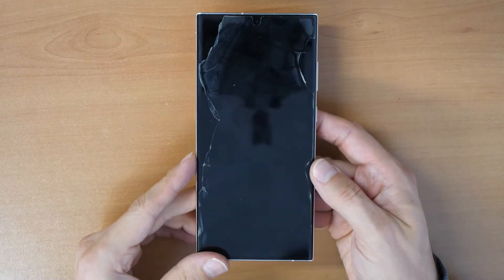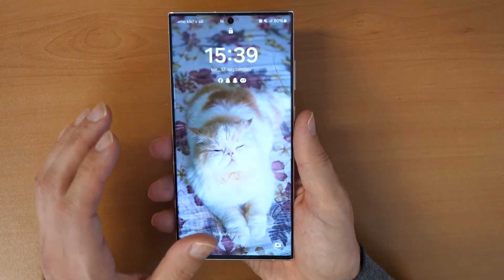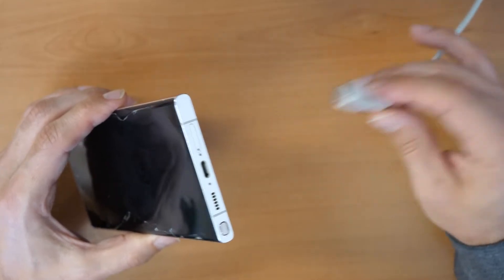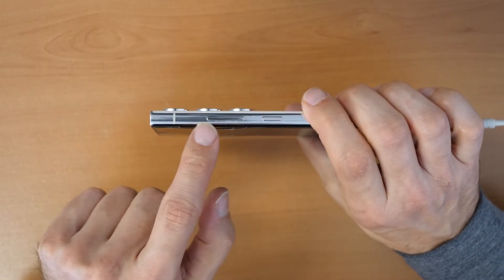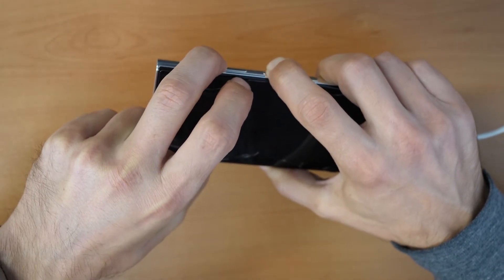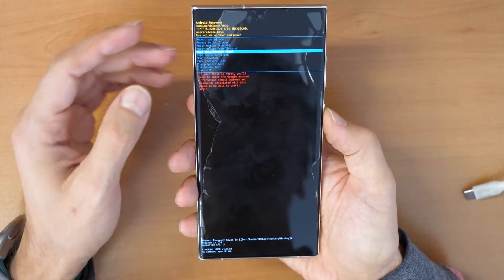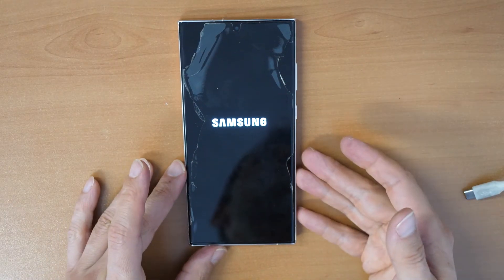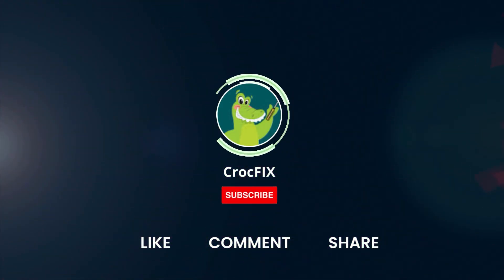UNLOCK Samsung S23 ULTRA / Screen Lock PIN Password Pattern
You have a Samsung Galaxy S23 ULTRA Smartphone and forgot your password, pattern or pin code? Your Screen Lock? Watch this video and you can unlock it again. This will do a Factory Reset - Hard reset.

It will work on all models: SM-S918B, SM-S918B/DS, SM-S918U, SM-S918U1, SM-S918W, SM-S918N, SM-S9180, SM-S918E, SM-S918E/DS

Great DEAL on the SAMSUNG Phones📲

РАЗБЛОКИРОВАТЬ Samsung S23 ULTRA / Блокировка экрана PIN-код Пароль Графический ключ
Samsung S23 ULTRA ENTSPERREN / PIN-Passwortmuster für Bildschirmsperre
삼성 S23 ULTRA 잠금 해제 / 화면 잠금 PIN 비밀번호 패턴
SBLOCCO Samsung S23 ULTRA / Blocco schermo PIN Password Pattern
Samsung S23 ULTRA / Ekran Kilidi PIN Parol Nümunəsini AÇIN
ODBLOKUJ Samsung S23 ULTRA / Wzór hasła PIN blokady ekranu
सैमसंग S23 अल्ट्रा अनलॉक / स्क्रीन लॉक पिन पासवर्ड पैटर्न